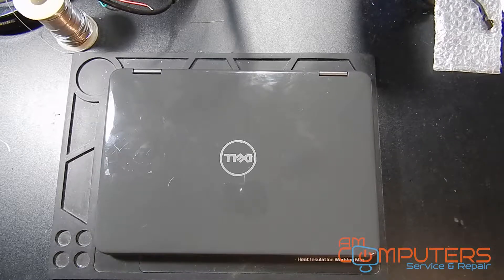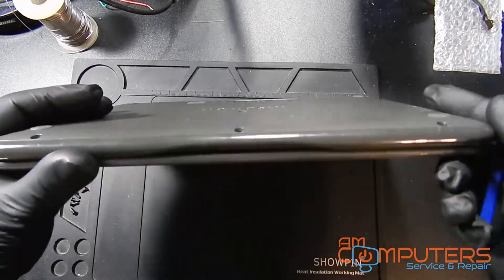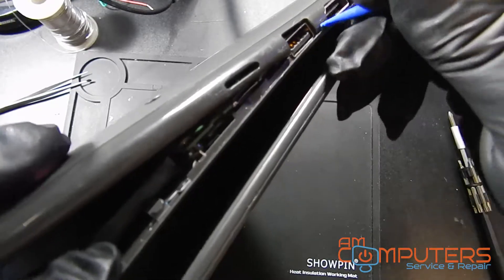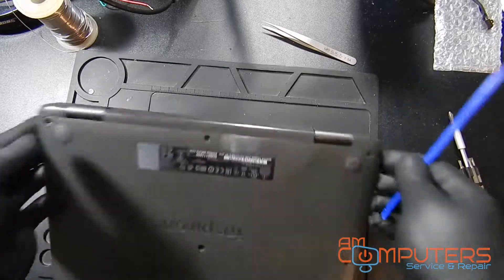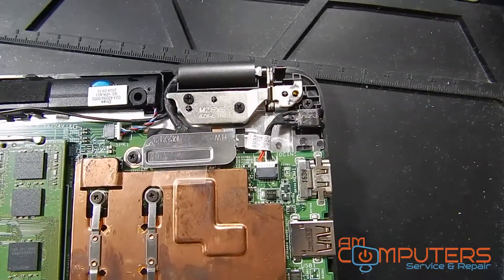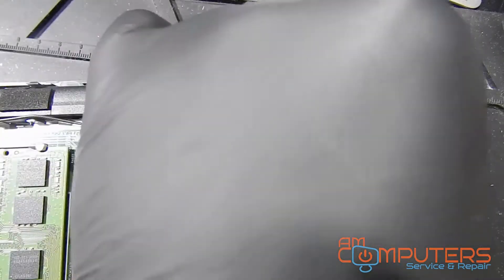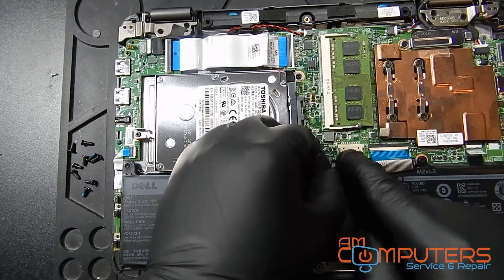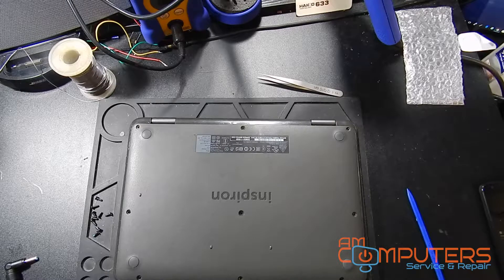Laptop Repair Dell Inspirion 11 3000 Series DC Jack Replacement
Thanks for checking out this video. Here we have a quick video to show you how to replace a broken DC power jack in a Dell Inspirion 11 3000 Series laptop.

AM Computers is a small Computer repair shop located out of Poughkeepsie, NY.